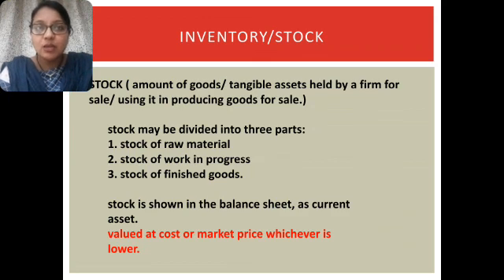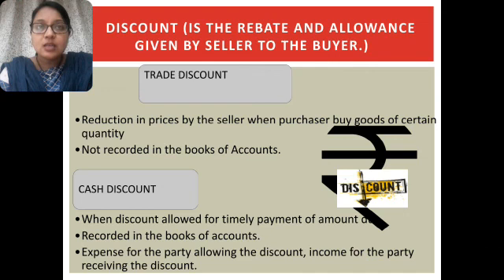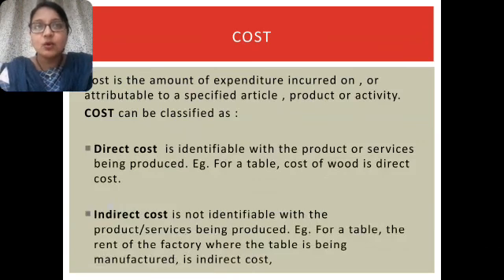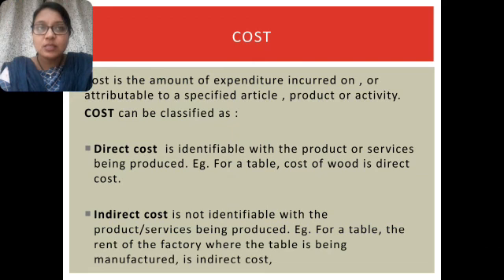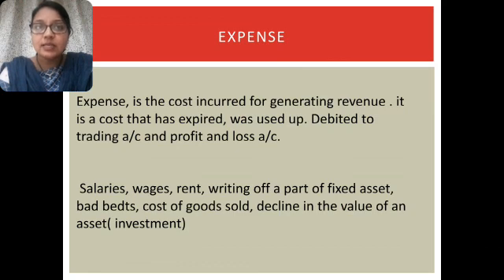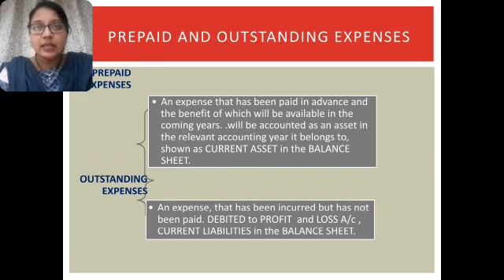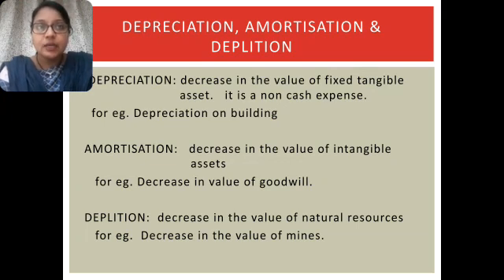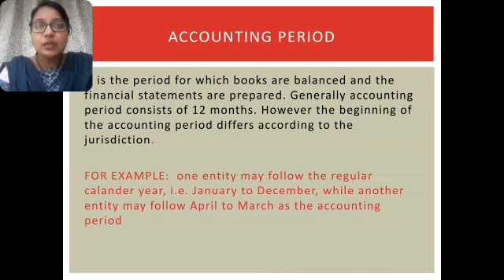Class :- 11, Subject:- Accountancy,topic:- basic accounting terms (part 3),Shyama shah